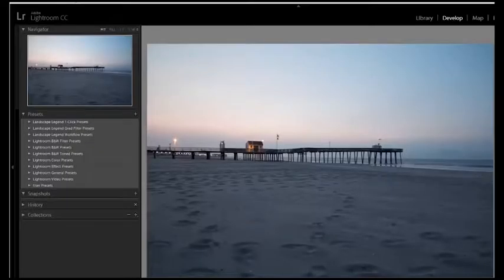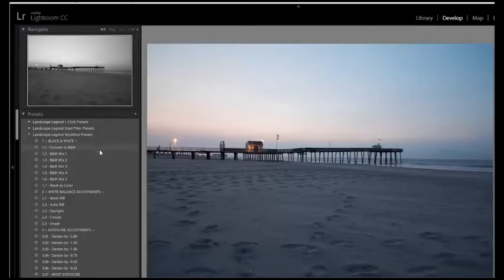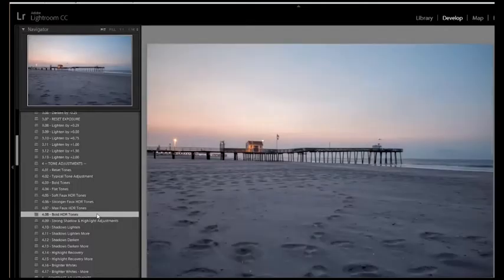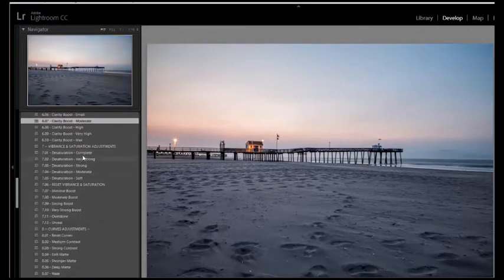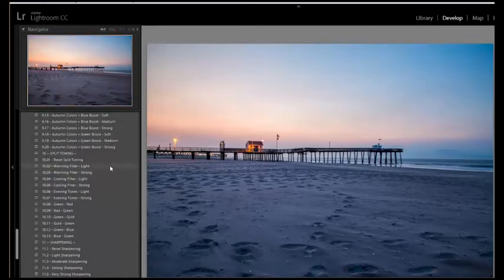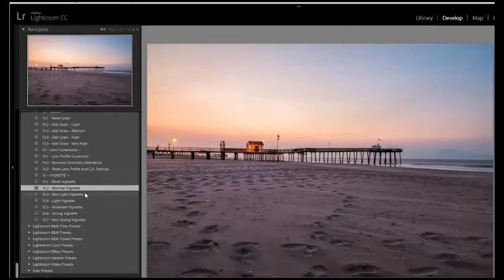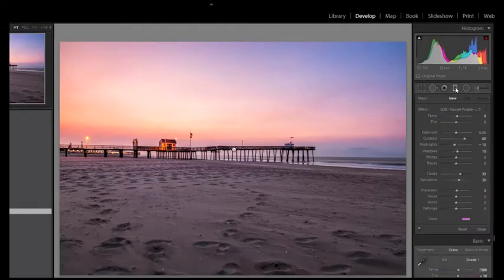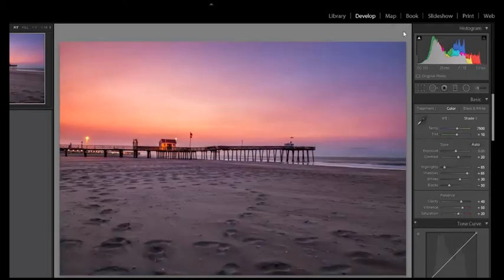Landscape Legend Lightroom Presets - How to Edit a Sunrise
Landscape Legend Lightroom Presets is the most comprehensive suite for processing landscape and nature photos.

Approved by WiseMenAdvice.